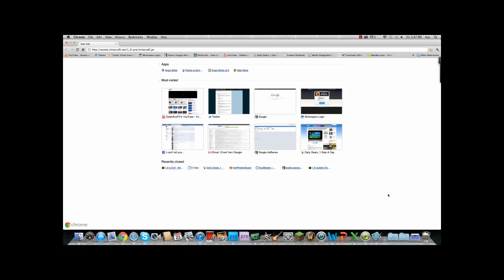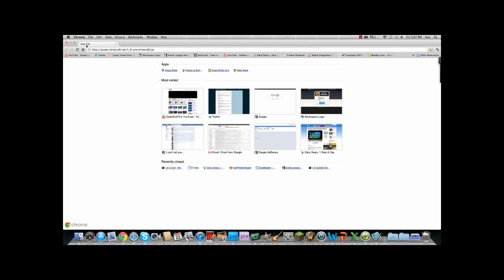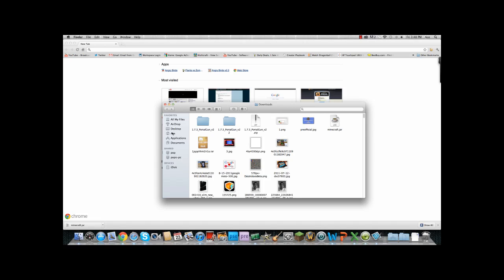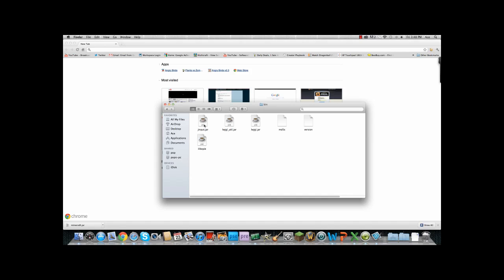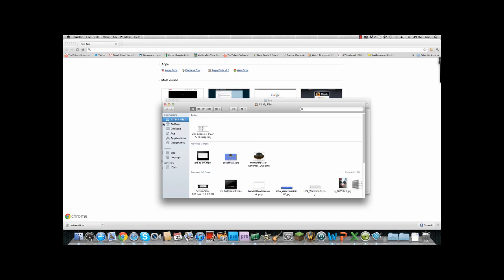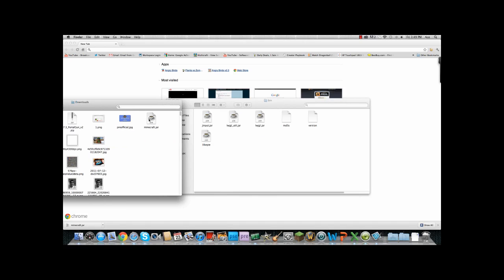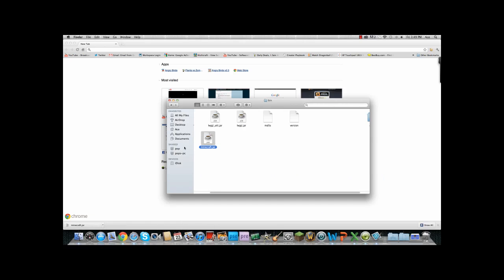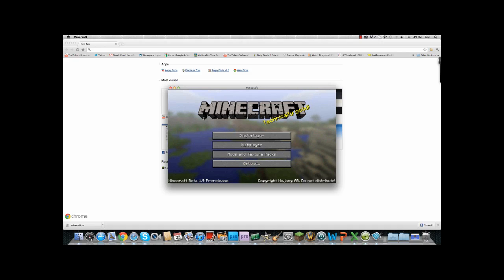How to install Minecraft 1.9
How to install an official version of Minecraft 1.9!